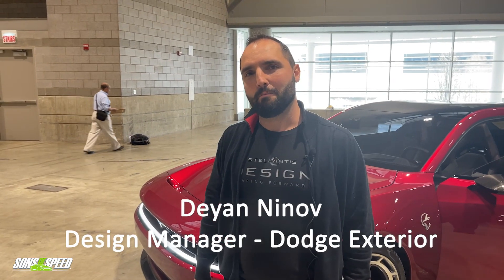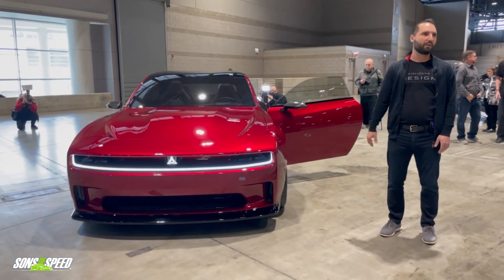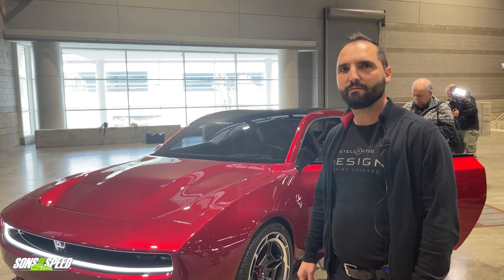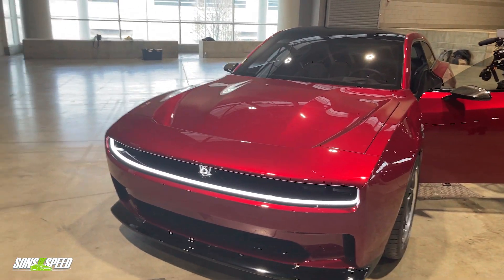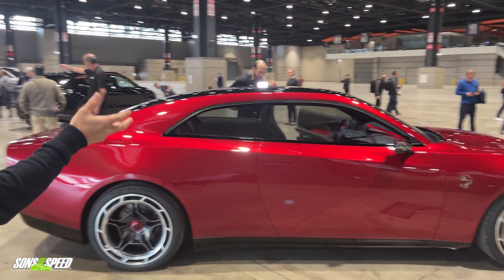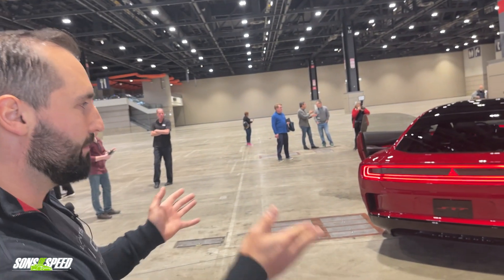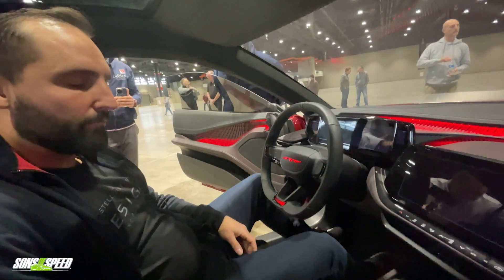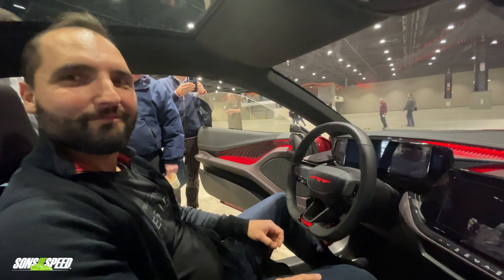Dodge Charger Daytona SRT Electric Concept!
Deyan Ninov, Design Manager at Dodge, shows us all of the fantastic features of Dodge's next performance vehicle. And even though it's all electric, Dodge still made sure it sounds like a muscle car. Hear for yourself and learn all about the Charger Daytona Concept in this video. (Our apologies up front for the few audio issues).

Sons of Speed® is a registered trademark of Sons of Speed, LLC.